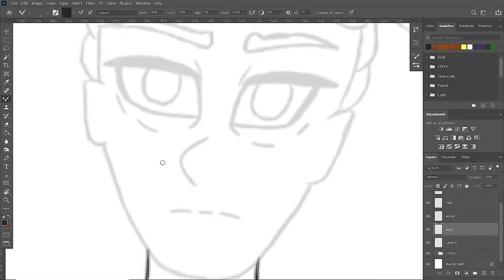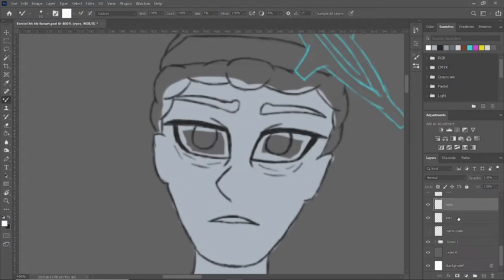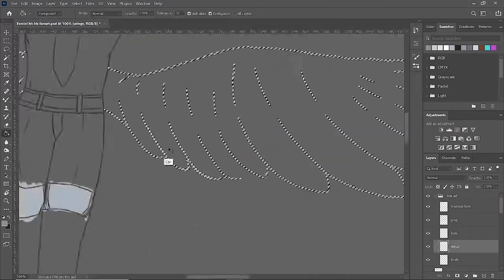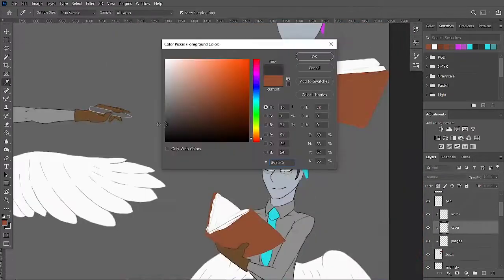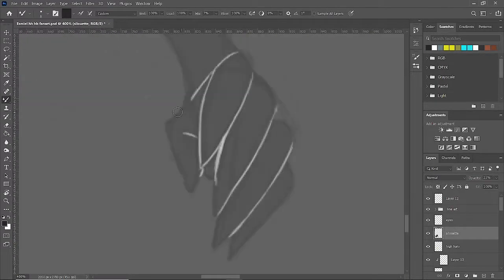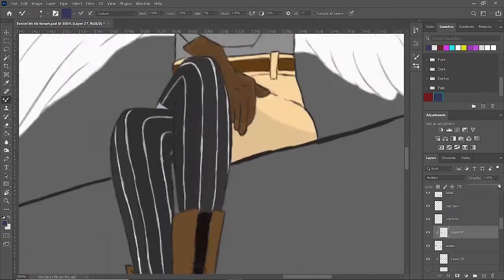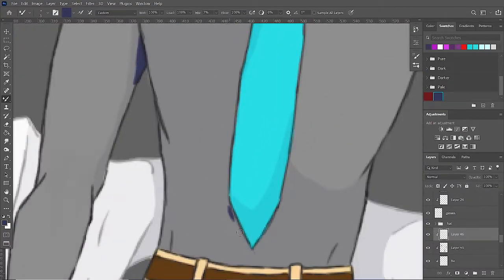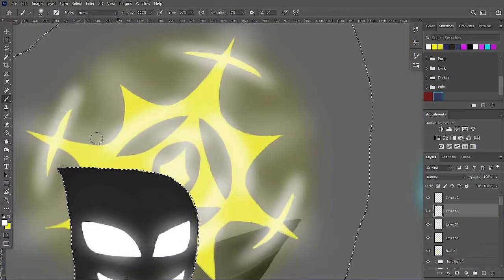I Designed A Character For Hazbin Hotel and Helluva Boss | Angel OC, character design speedpaint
I do want to preface this by saying i'm not someone who works on Hazbin Hotel or Helluva boss. I am just a fellow animator who was inspired by the project and wanted to add my own little piece.

Esmiel is not canon, I wasn't asked or paid to make this, and his entire concept is not canon, may never become canon, or be subject to change. This was just an in the moment OC I wanted to make. Ido hope you like and enjoy the art though.